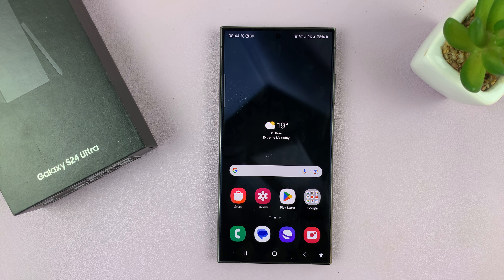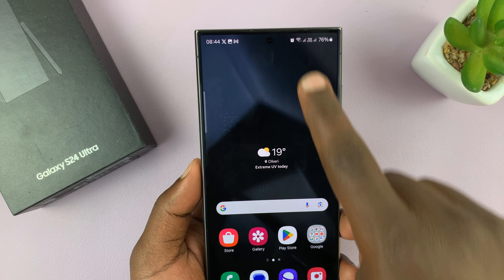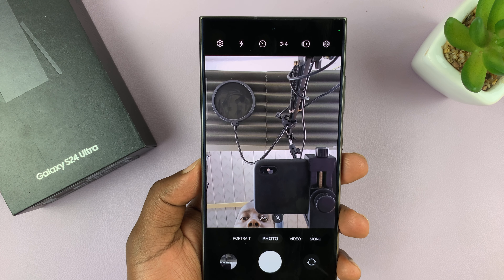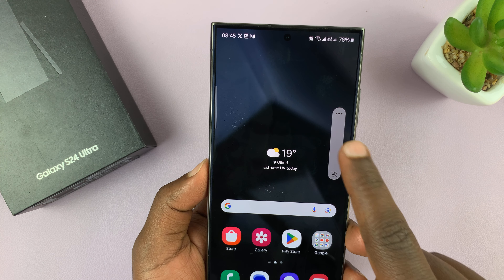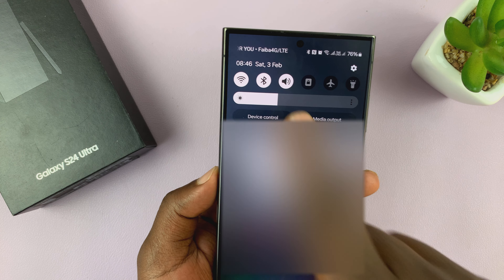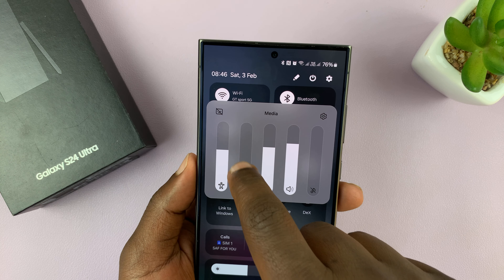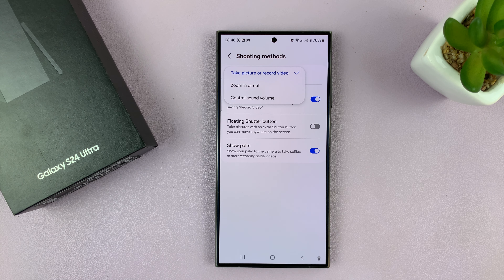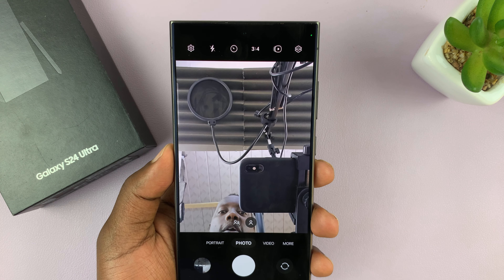Samsung Galaxy S24 / S24 Ultra - How To Mute Camera Shutter Sound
Learn How To Mute Camera Shutter Sound On Samsung Galaxy S24, S24+ & S24 Ultra.

Welcome to our step-by-step guide on muting the camera shutter sound on your Samsung Galaxy S24, S24+, or S24 Ultra! Whether you're capturing moments in a quiet environment or simply prefer a discreet photo-taking experience, we've got you covered.

In this tutorial, we'll walk you through the easy process of adjusting your Samsung Galaxy S24 series settings to silence the camera shutter sound. No more unwanted clicks during your candid shots!

How To Mute Camera Shutter Sound On Samsung Galaxy S24, S24+ & S24 Ultra

1. The first way is by putting your device in mute. Swipe down for the Quick Settings menu. Then tap on the sound icon to put it in mute. Now when you take a photo the shutter sound will not be heard.

2. Another way is by accessing the volume menu. Ensure that your phone is unmuted, then press on any volume button. Then tap on the three dots on the volume rocker and reduce the system sound option to zero. This however will disable system sound for things that include keyboard and charging sounds.

3. A third way, is by opening the Camera app. Tap on the Settings icon. Then scroll and look for Shooting methods. Tap on it. Next, select Press Volume Button To. From the pop up that appears, select Control Sound Volume. Now before taking a photo, press on the volume button, tap on the three dots and reduce the system sound. When you take a photo the shutter sound will not be heard.

Cell Phone Tripod Adapter